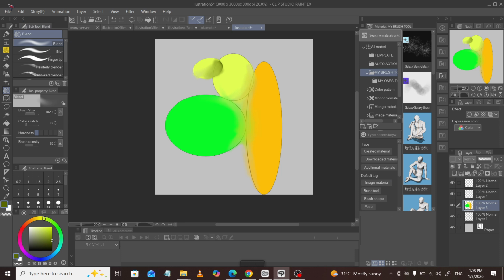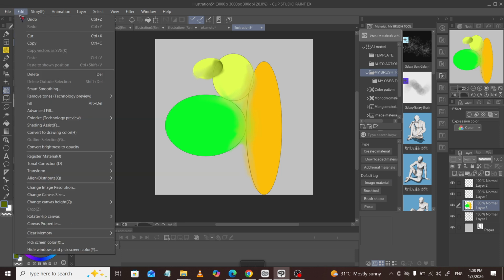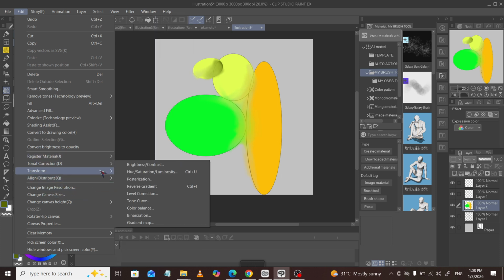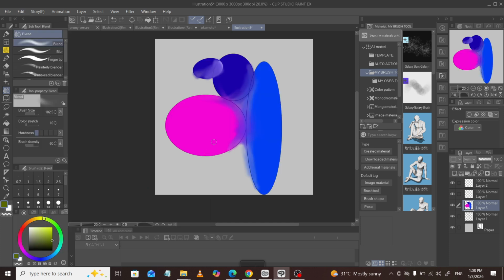How to Reverse Colors in Clip Studio Paint 2026 (Quick Guide)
In this detailed tutorial, you'll discover how to reverse colors in Clip Studio Paint, a powerful software tool for digital artists and illustrators. Whether you're looking to enhance your artwork or create unique effects, mastering this technique will elevate your skills and add versatility to your projects.

By watching this video, you'll learn step-by-step how to effectively invert colors and apply these principles to your own designs. Don't miss out on the opportunity to explore new creative avenues—watch till the end and transform your workflow today!